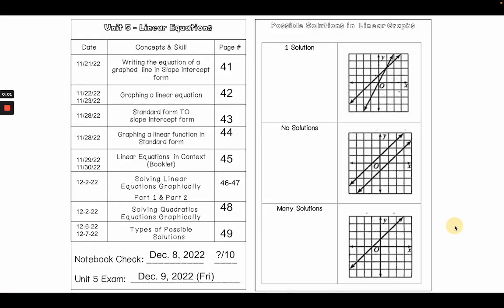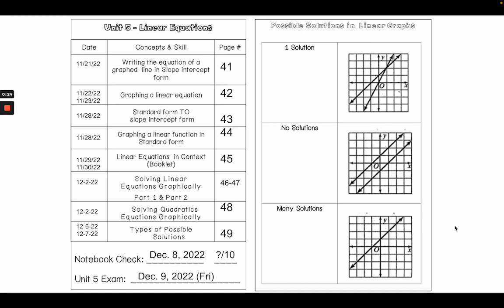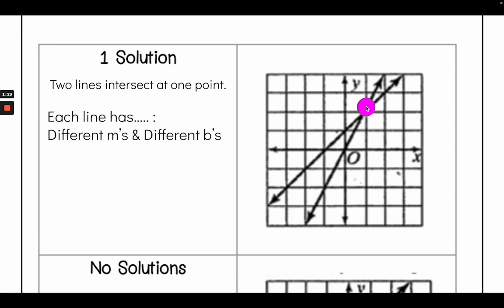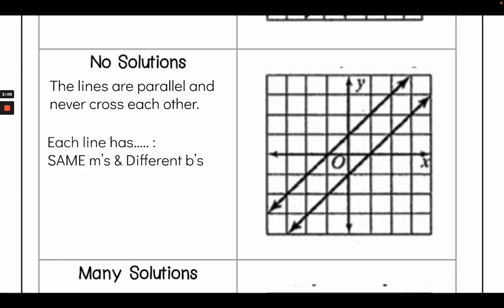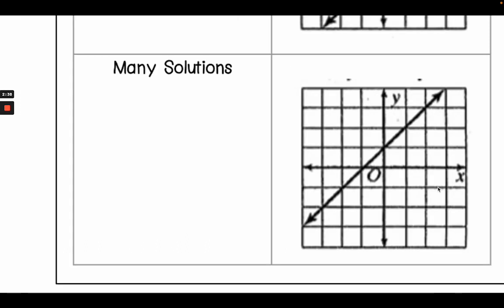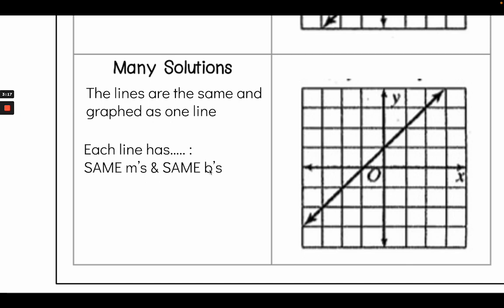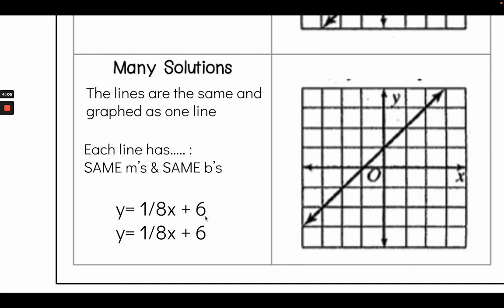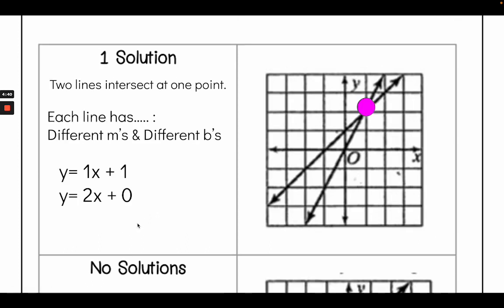Possible Solutions in Linear Graphs